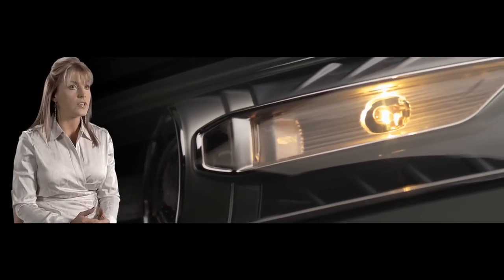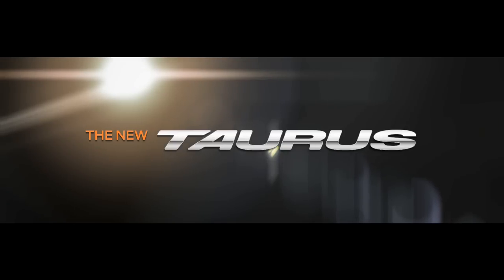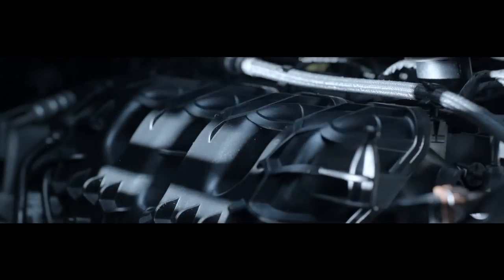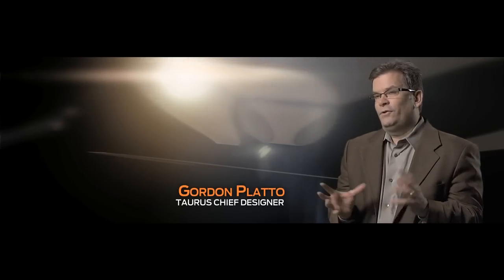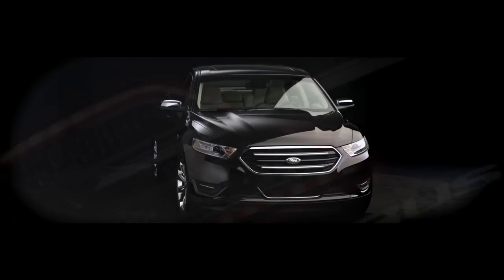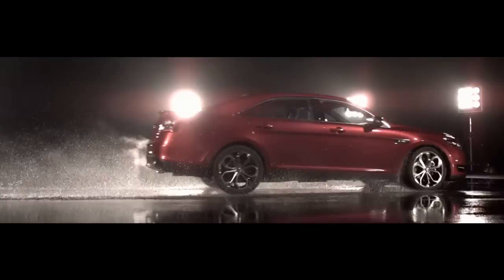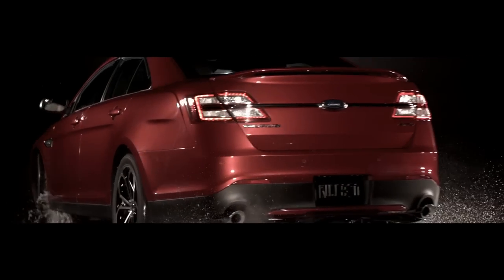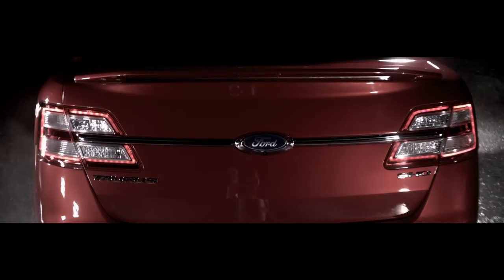2013 Ford Taurus Technology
Ford has unveiled the facelifted Taurus at the New York Auto Show.

Benchmarked against the Audi A6, the updated model features a new hood, a modified grille, restyled headlights, and LED taillights. Likewise, the SHO is distinguished by a black mesh grille, HID headlights, a rear spoiler and exclusive 19-inch alloy wheels.

Inside, the cabin has been outfitted with higher quality materials, additional soft-touch plastics, and new switchgear. If that isn't impressive enough, options include a heated steering wheel, massaging front seats, keyless ignition and MyFord Touch.

Under the hood, the entry-level model is powered by a 3.5-liter V6 that produces 290 hp (216 kW / 294 PS) and 255 lb-ft (345 Nm) of torque. If you're more concerned about fuel efficiency, there's also a new 2.0-liter EcoBoost four-cylinder with 237 hp (177 kW / 240 PS) and 250 lb-ft (339 Nm) of torque. It is expected to deliver at least 31 mpg highway.  Lastly, the Taurus SHO has a 3.5-liter EcoBoost V6 that develops 365 hp (272 kW / 370 PS) and 350 lb-ft (474 Nm) of torque.